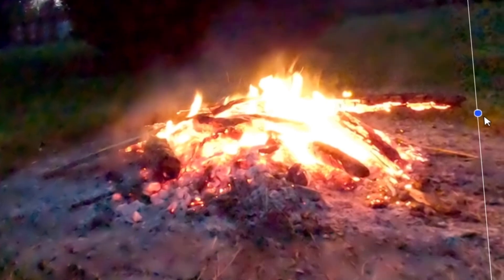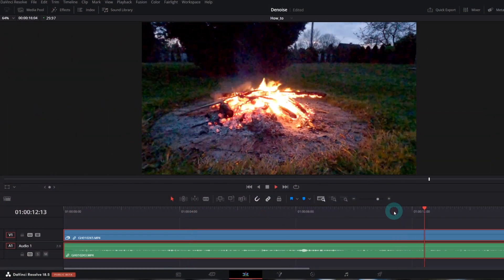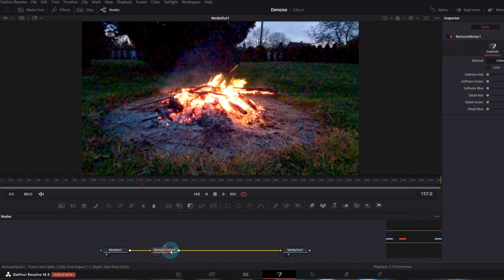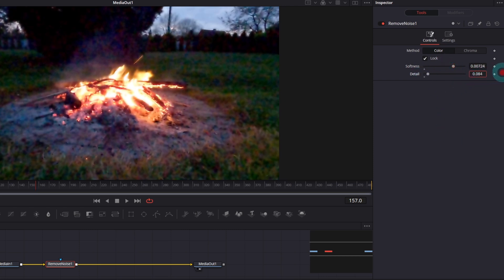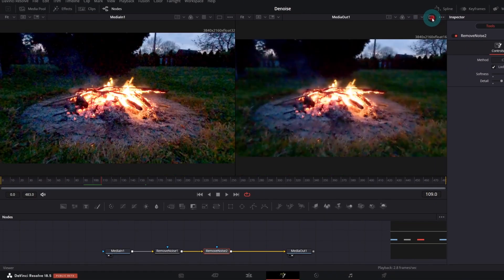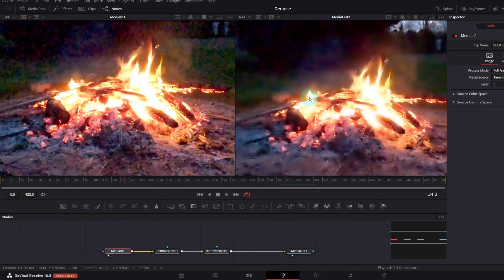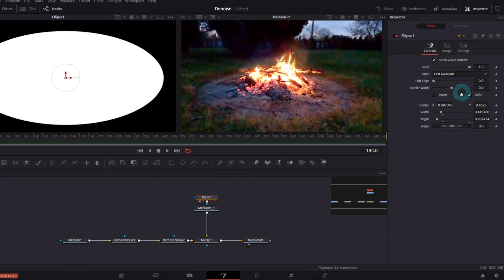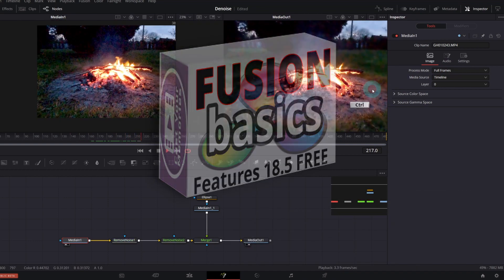How to Remove Noise For FREE in Davinci Resolve 18.5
😒Feeling overwhelmed by the pace of this tutorial?  don't worry.
I have the NEW Fusion Course  👌👌👌designed for ABSOLUTE BEGINNERS.